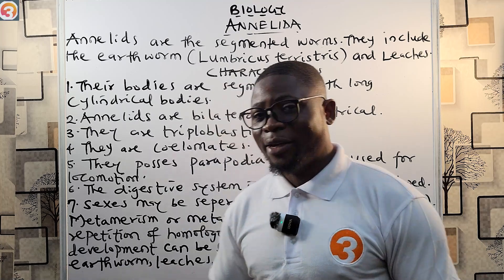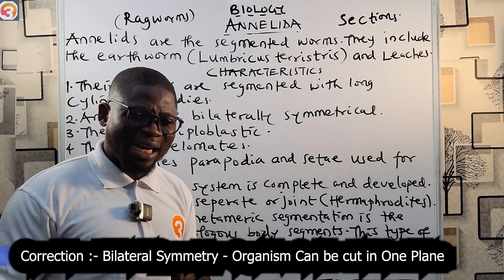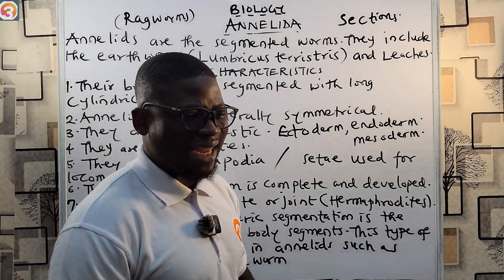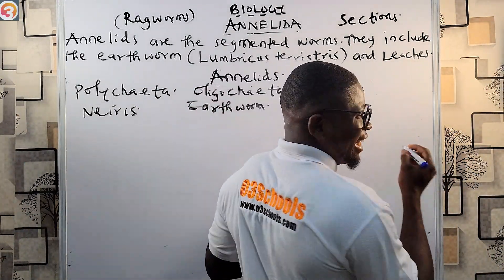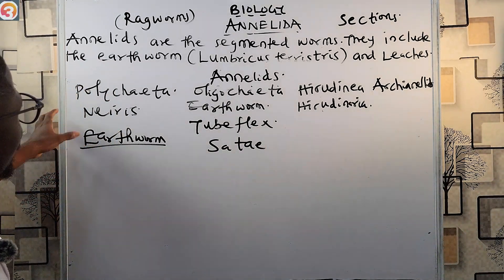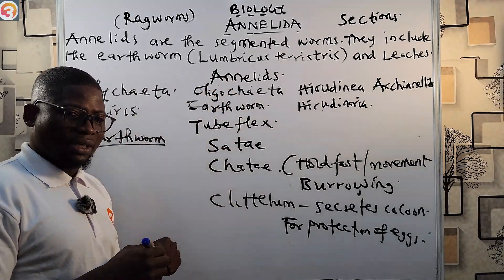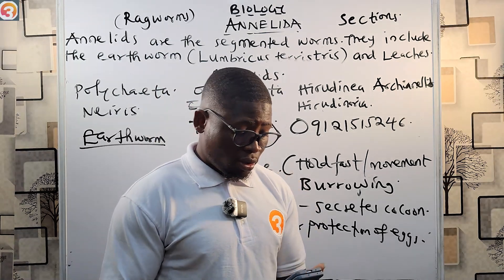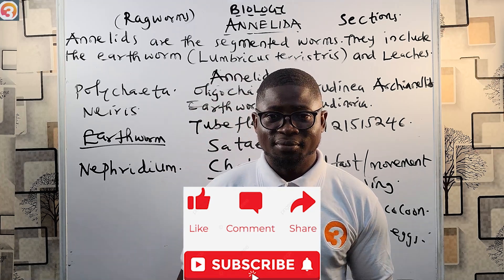JAMB Biology 2025 EP 23 - Phylum Annelida + Likely Exam Questions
This is the 23rd Episode of the JAMB Biology Online Lessons and Tutorials.

On this episode, we learn about the Phylum Annelida and answer questions from the o3schools app